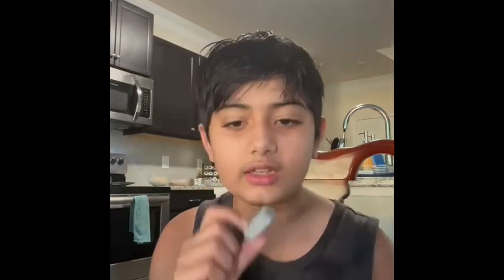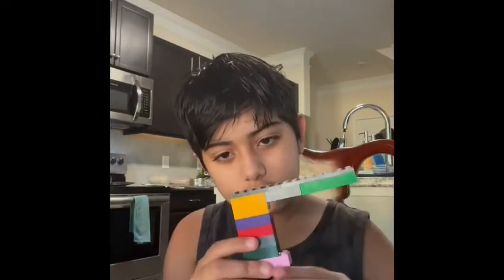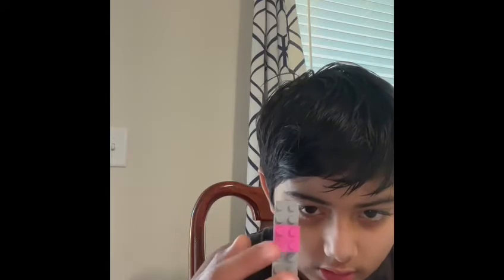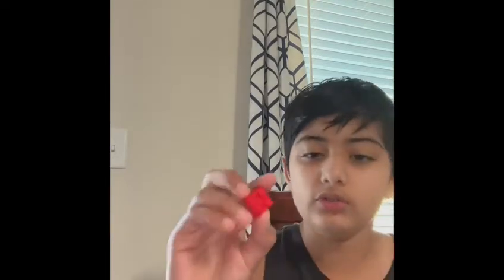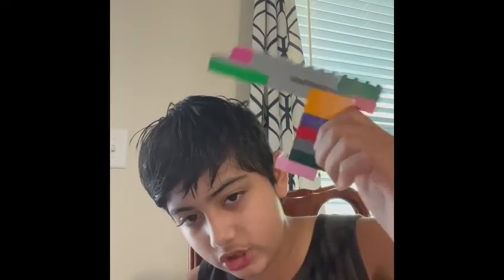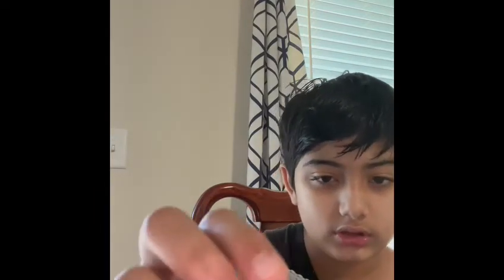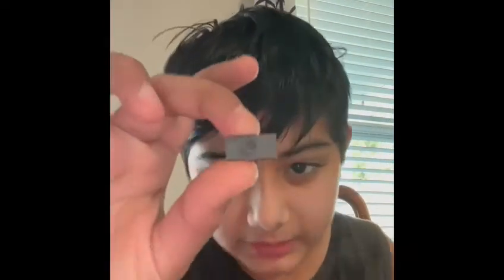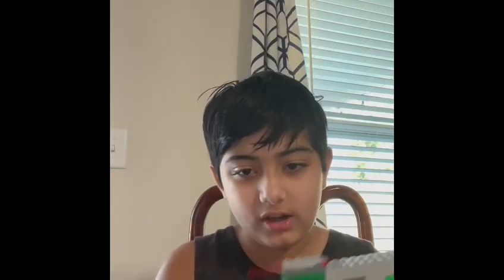How to build a logo gun that shoots